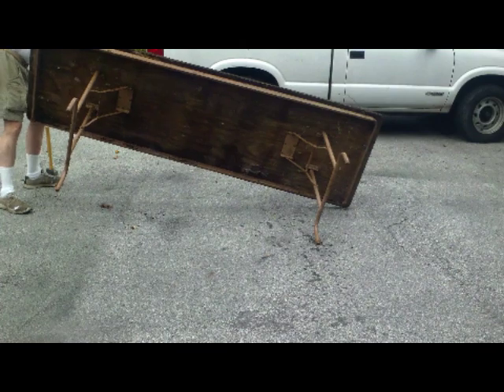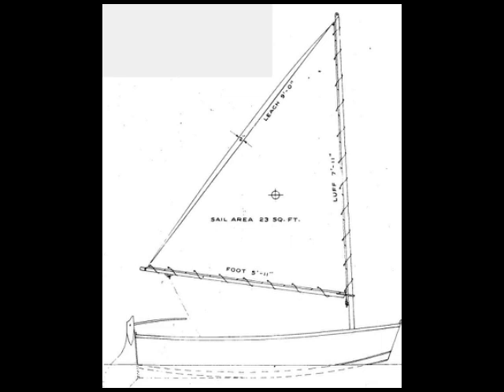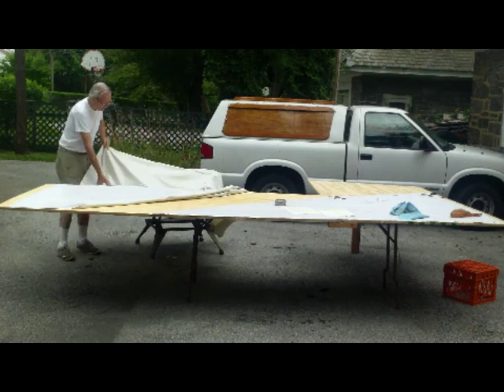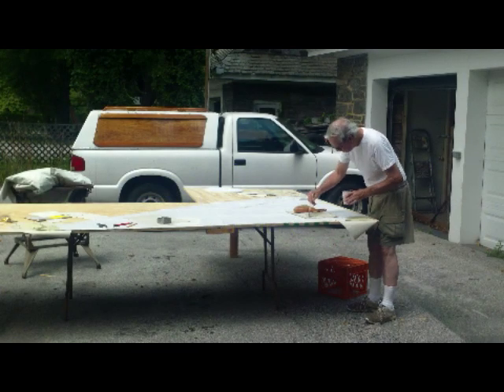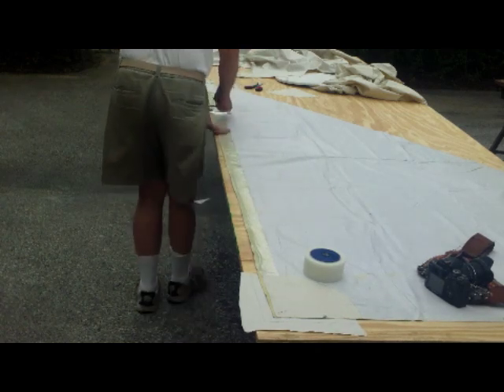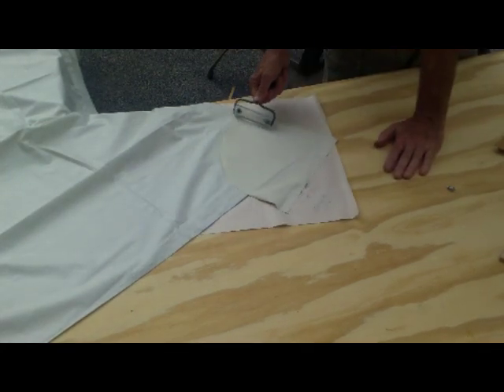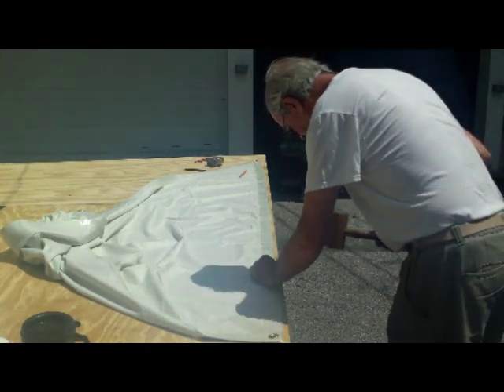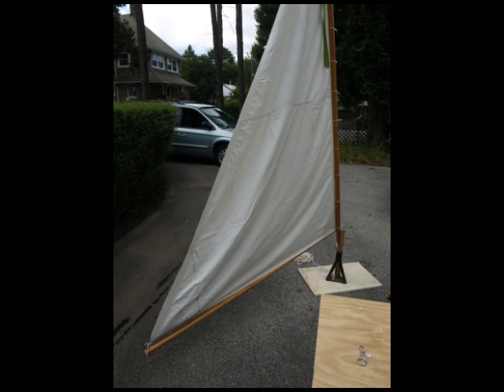MAKE YOUR OWN SAILS--PART 2--Making the Sail.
Sailmaking, sail making, boat building boatbuilding, rigging, sails, homemade sails, quick and dirty sails